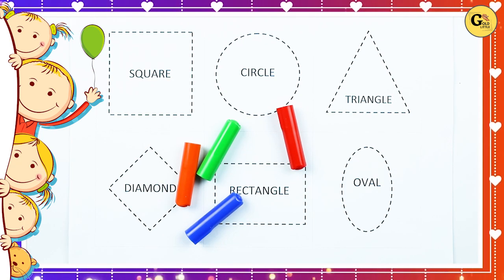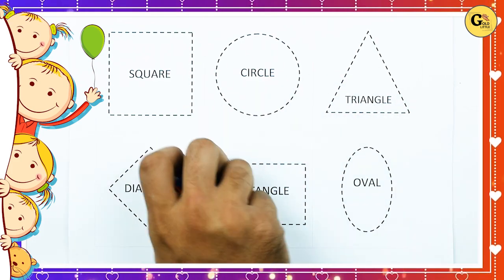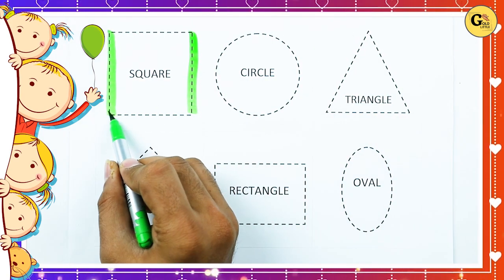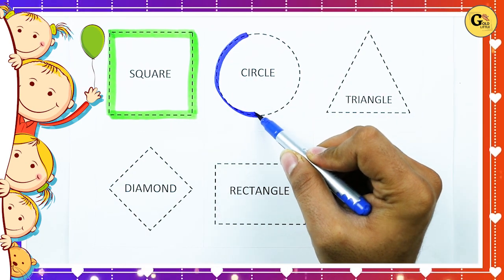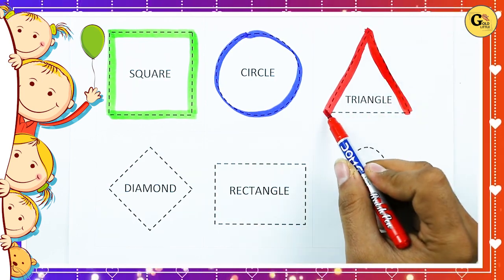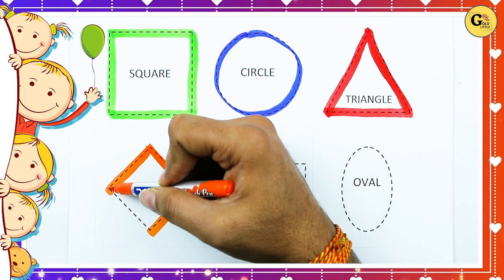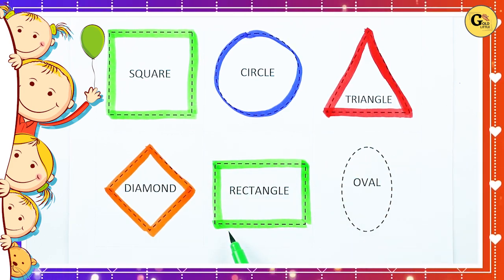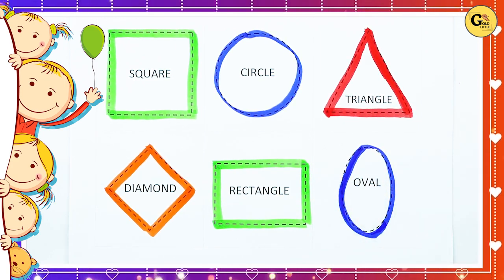Shapes name for kids | geometry shapes | a to z | 1 to 10